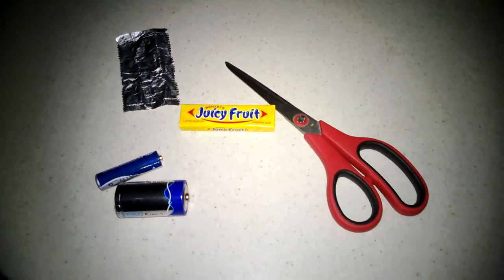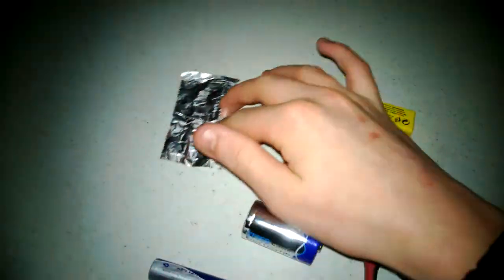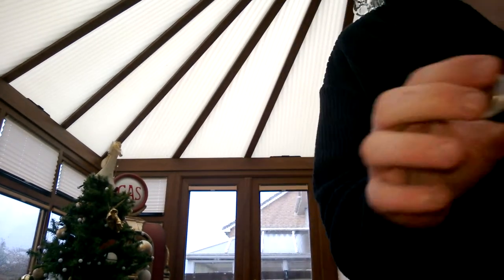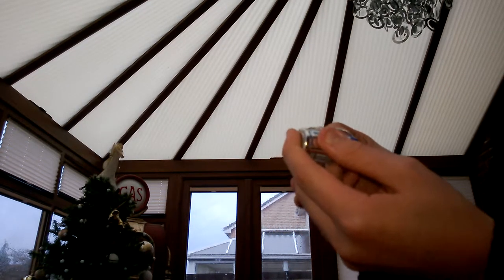How To Make A Prison Lighter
You Will Need:
Scissors,
Gum wrapper
Battery

simple lighter that can be made out of simple materials that you can find around the home.